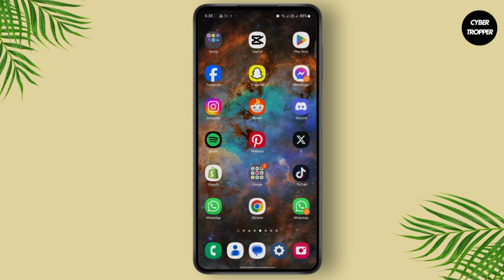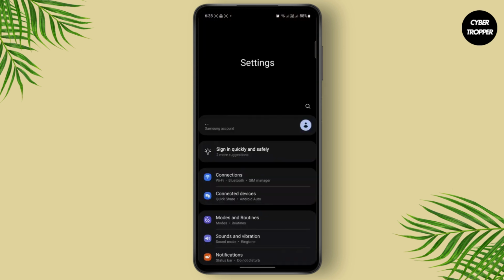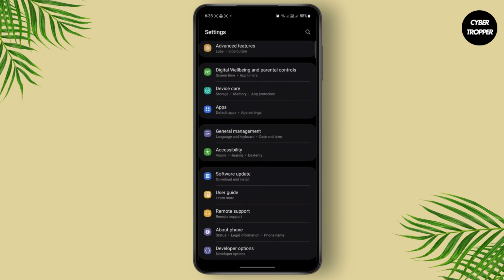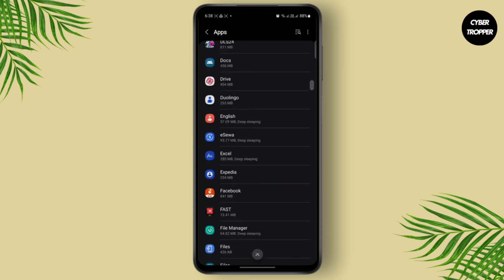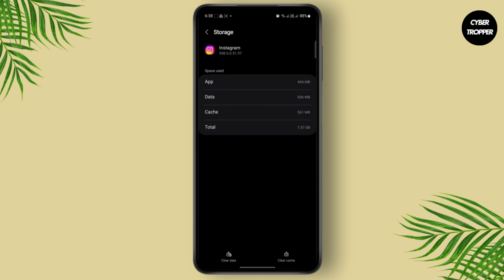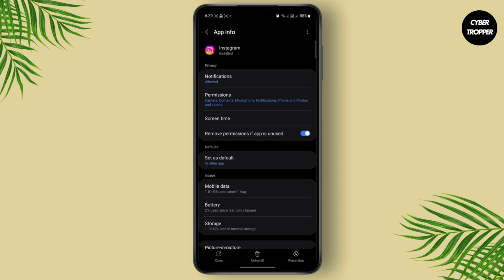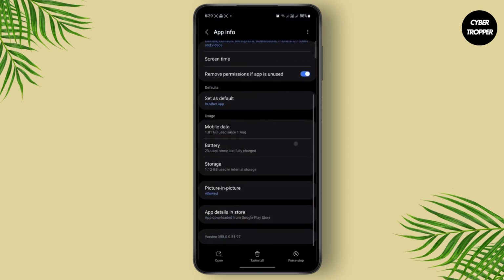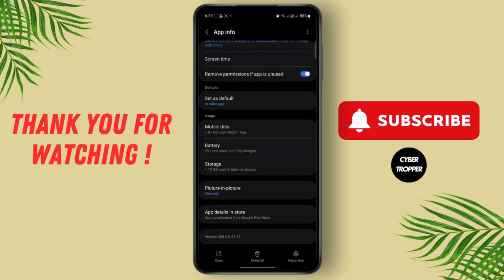How to Fix Instagram Invalid Parameter Error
Learn how to fix Instagram invalid parameter error in this step-by-step guide. This video covers how to solve invalid parameters on Instagram and offers solutions to common Instagram invalid parameters problems.

In this tutorial, you’ll discover how to fix Instagram invalid parameters and resolve issues like invalid parameter Instagram errors with simple steps.

Timestamps:
0:00 Introduction
0:25 Common Causes of Instagram Invalid Parameters
1:05 Step-by-Step Fixes for Invalid Parameters